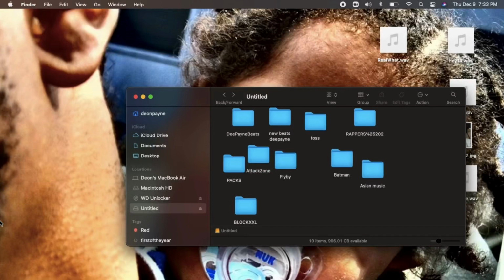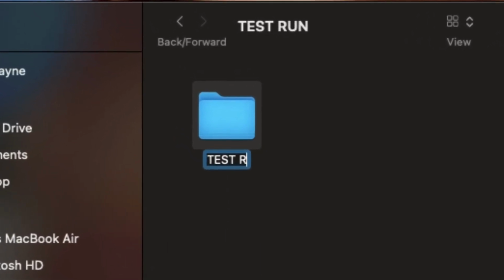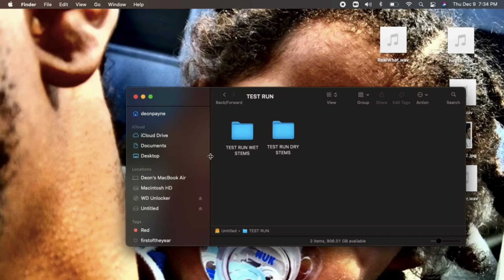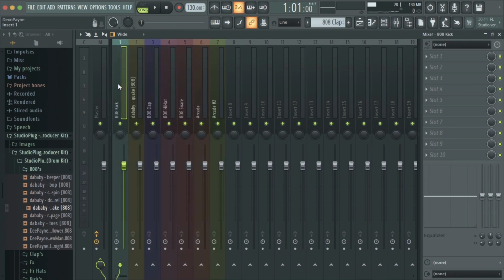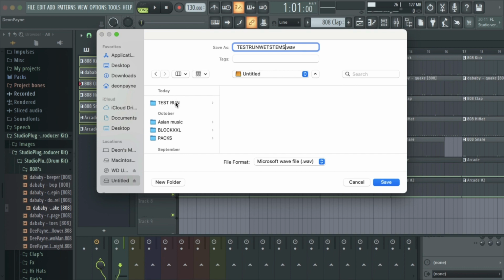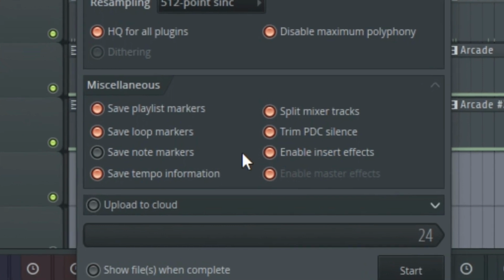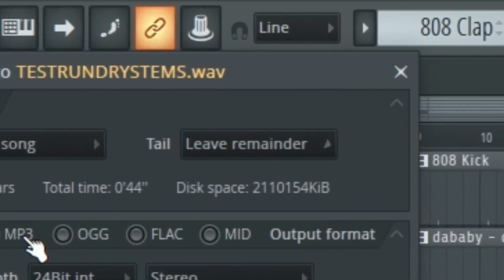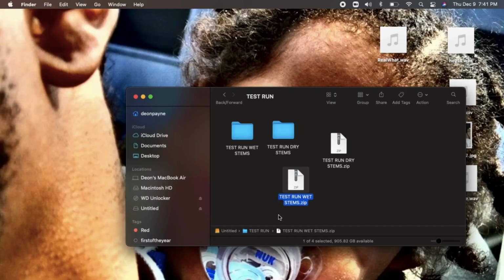How to export wet and dry stems | fl studio tutorial | Deepayne on the beat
My homeboy needed to know so I thought it might be more

hit me up on the link